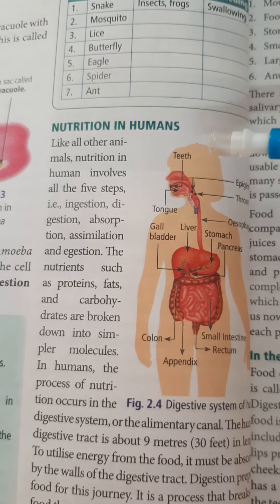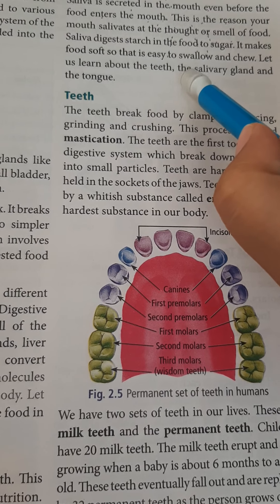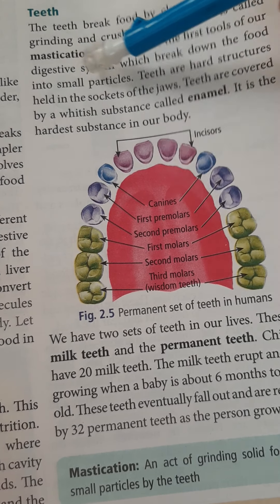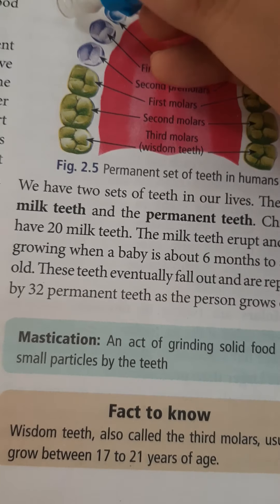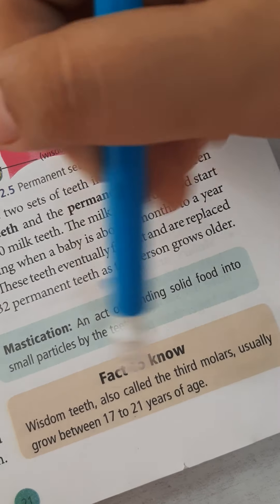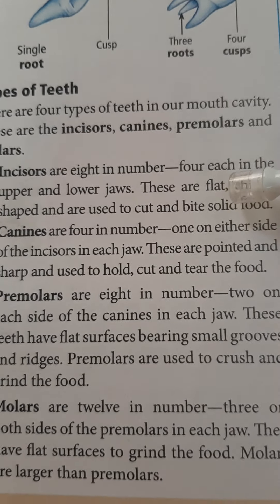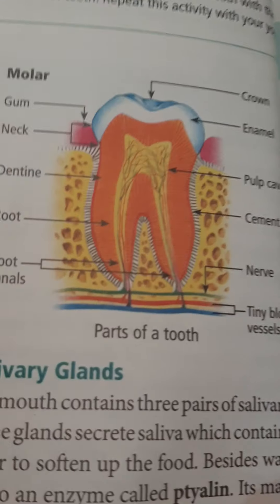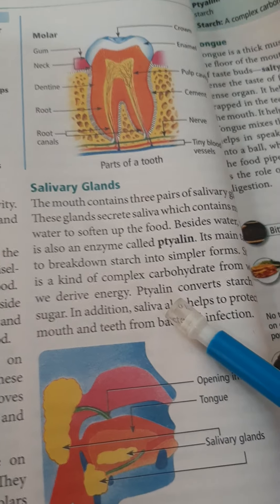Grade 7 [Nutrition In Animals] Science